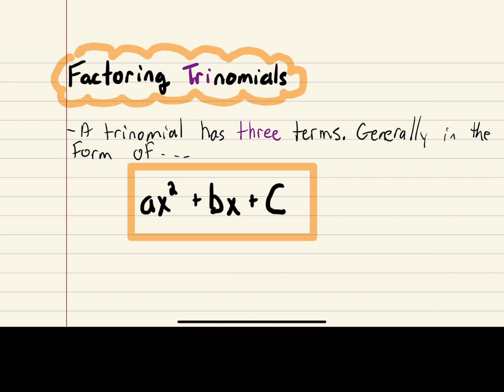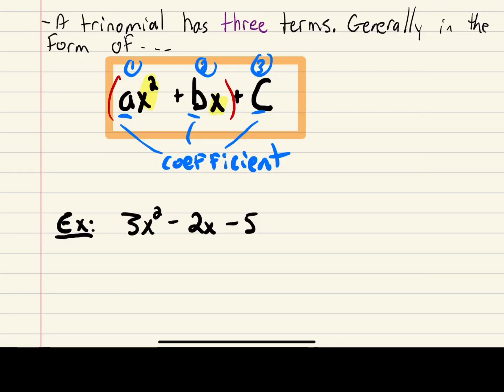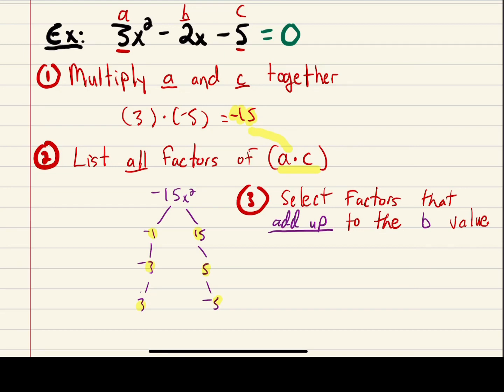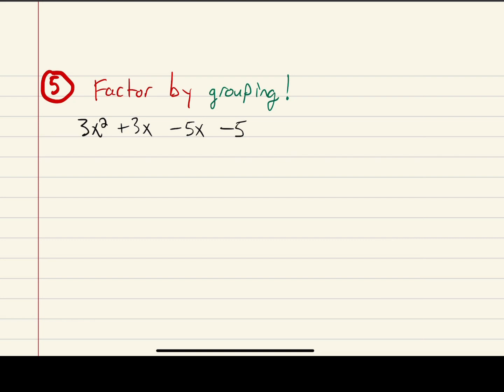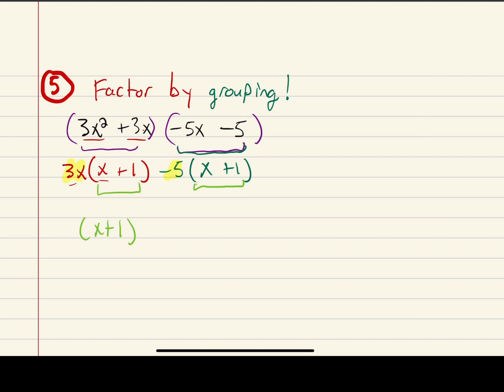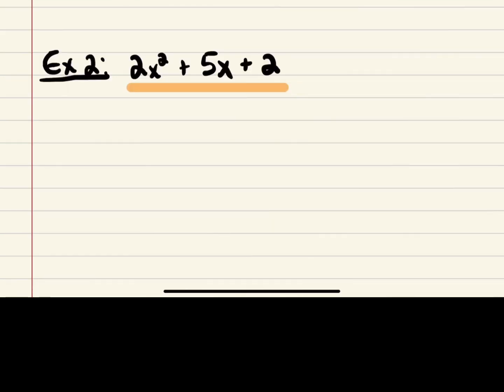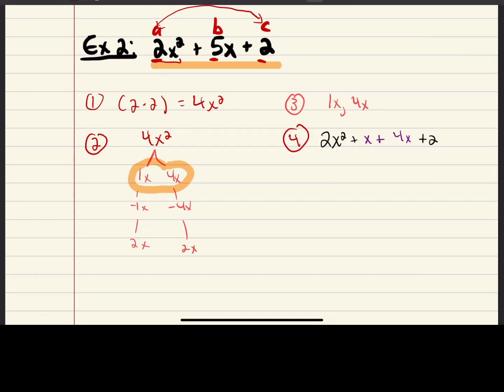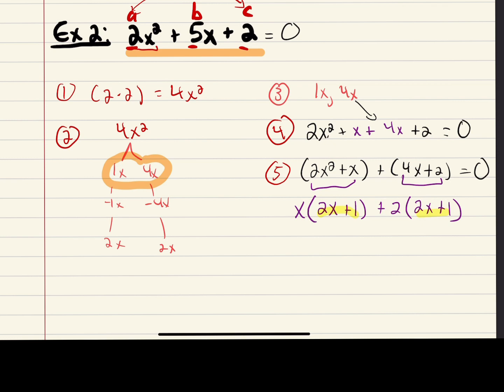Factoring trinomials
Here’s a video walking you through how to factor trinomials!